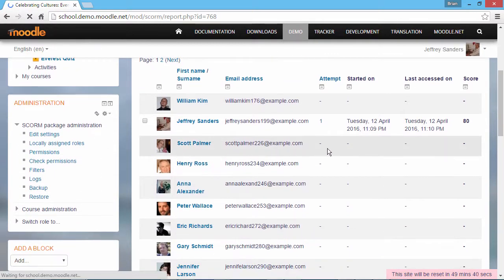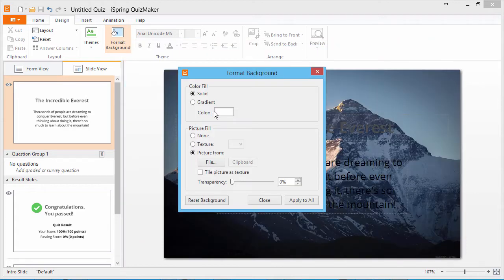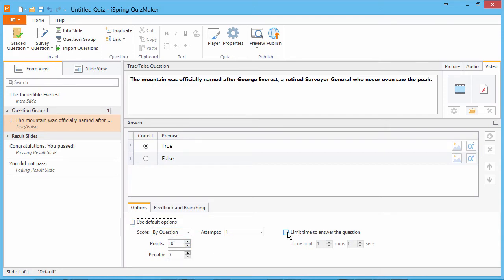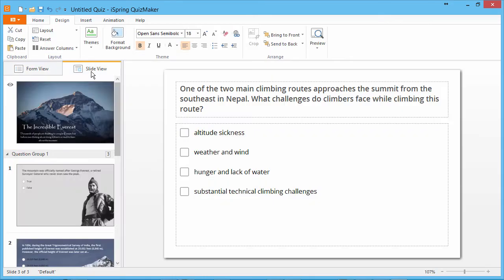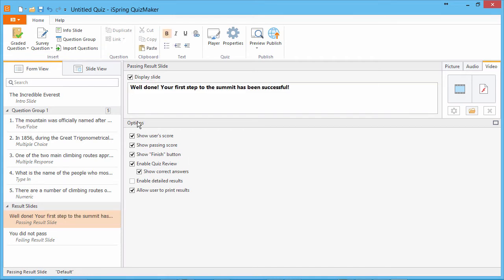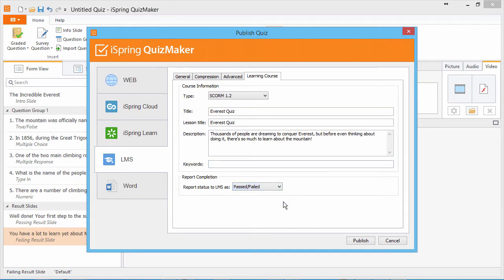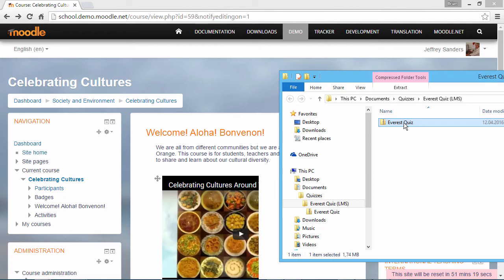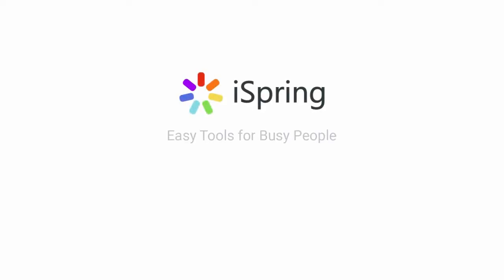How to Create a Quiz for Moodle from Scratch to Finish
How to create an interactive quiz and publish it to Moodle. See how the result quiz is displayed in Moodle.